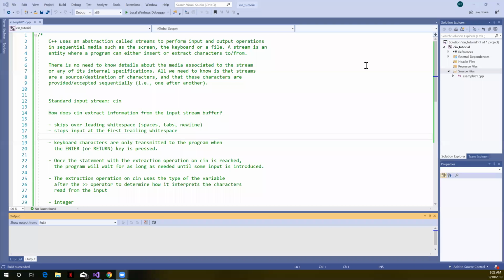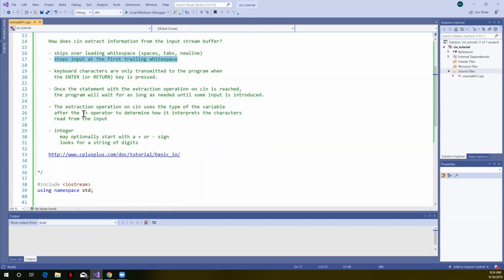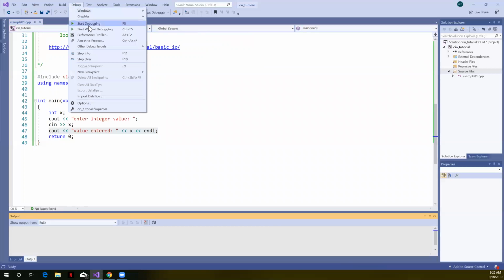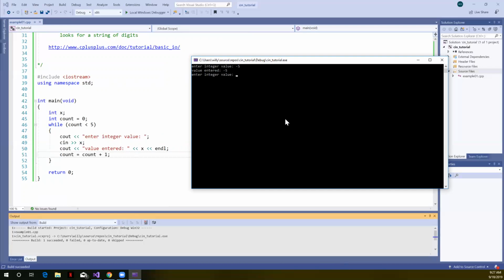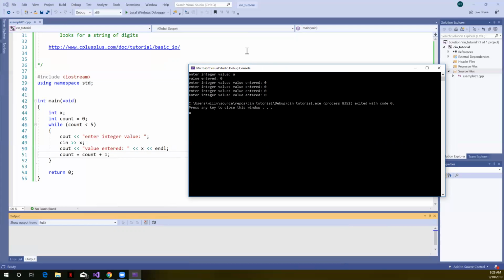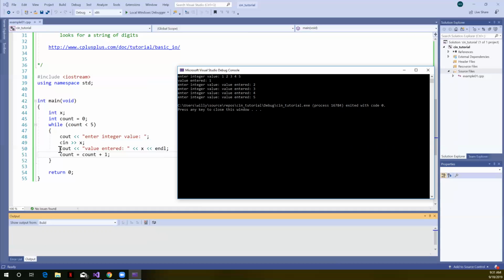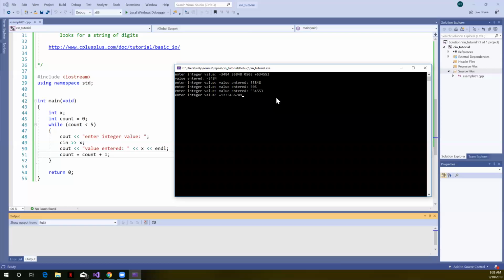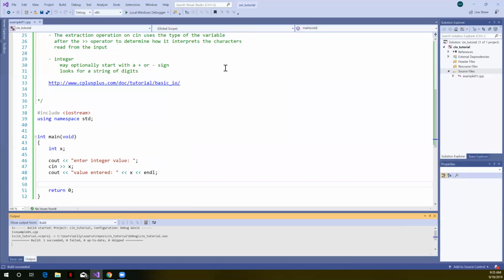How does cin read integers?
Covers cin's "rules" for reading keyboard characters and converting them to integers.